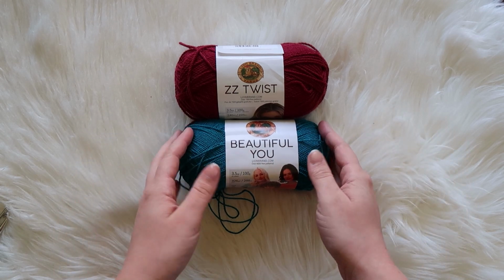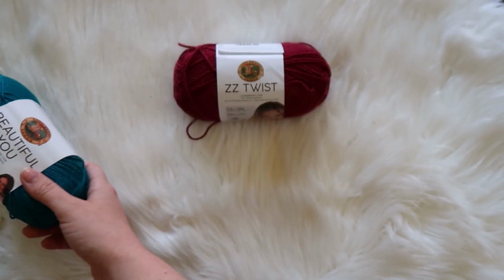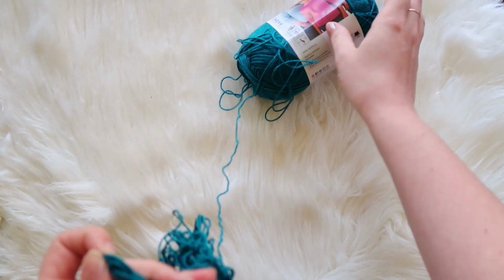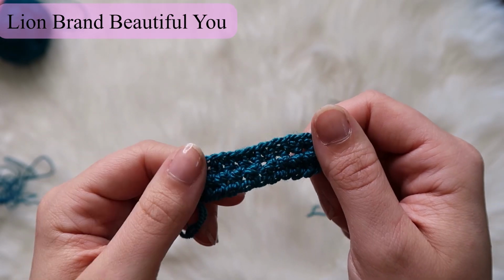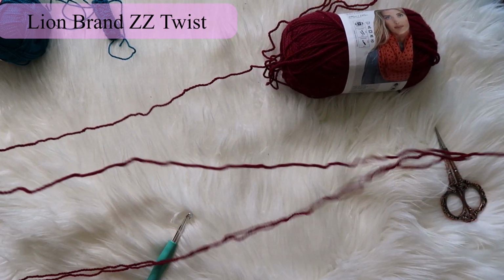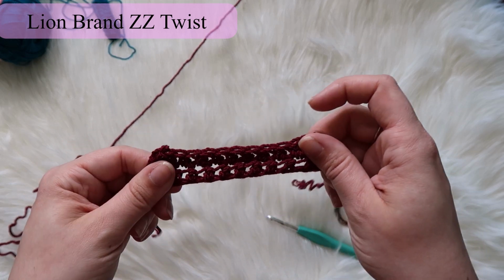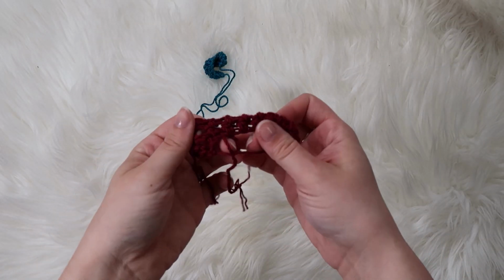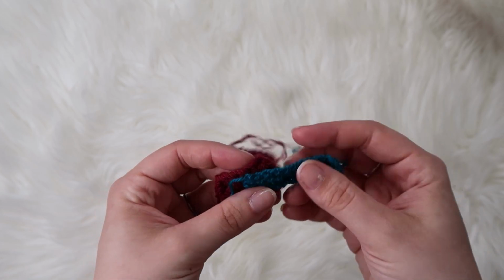Z-twist? What's that? A review of Beautiful You and ZZ Twist